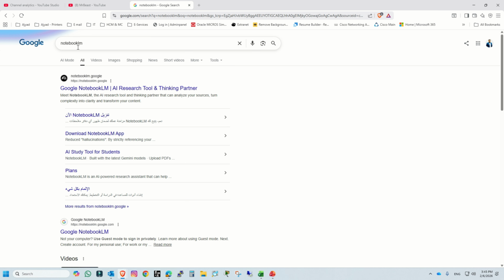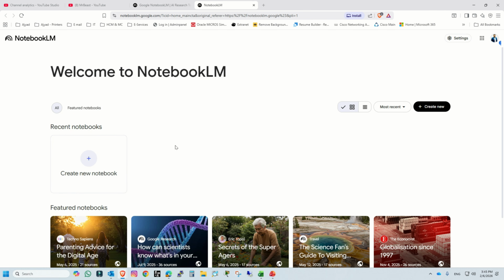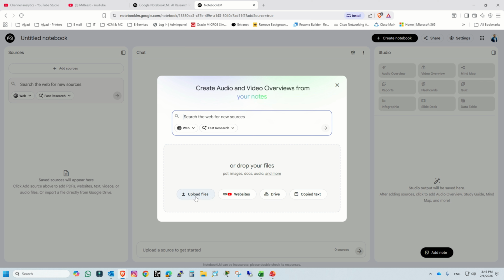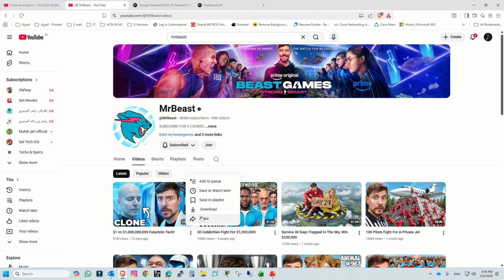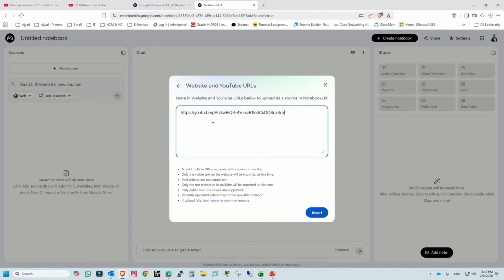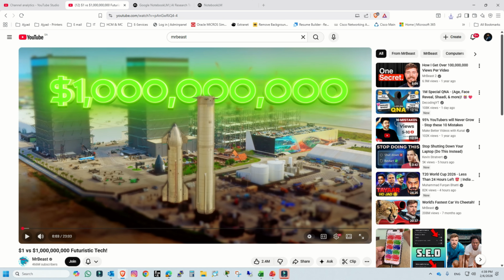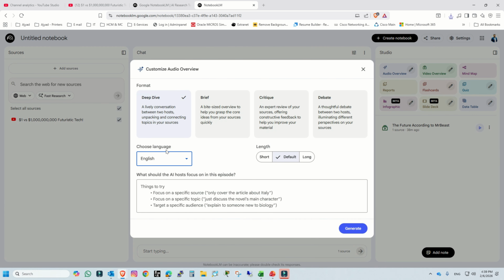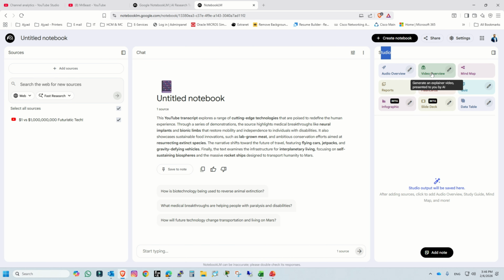How to Create Youtube Automation Video From Mr. Beast Videos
Want to create YouTube automation videos without writing scripts from scratch? In this video, I’ll show you how to take any MrBeast video and transform it into your own unique content using NotebookLM Google’s AI-powered tool for summarizing and rewriting video transcripts.
You’ll learn: ✅ How to copy a YouTube link and extract the transcript
✅ How to use NotebookLM to reshape the content
✅ How to turn viral ideas into your own automation-ready scripts
✅ Tips to customize and record your video fast
This method is perfect for faceless channels, content creators, and anyone looking to speed up their video production workflow.
🎯 No plagiarism. Just smart transformation.